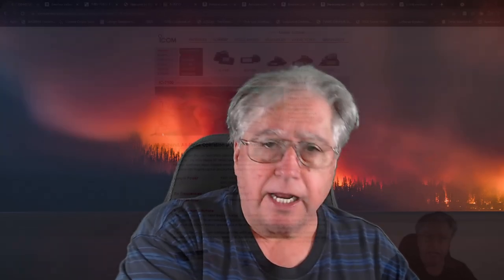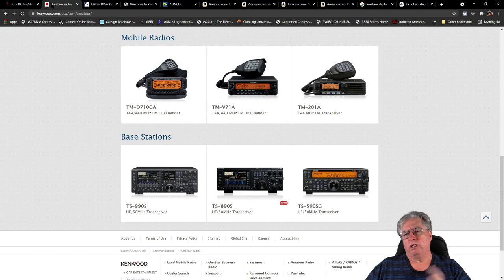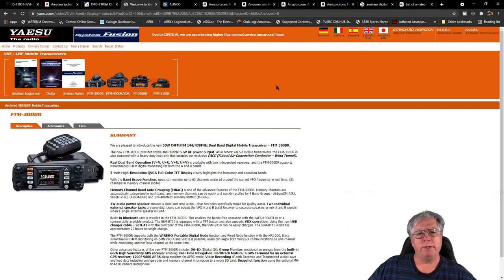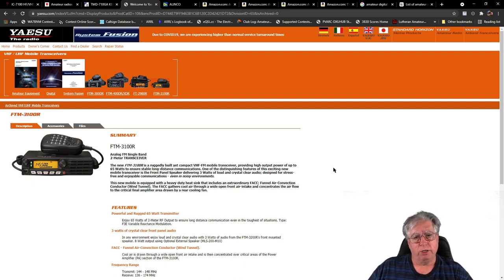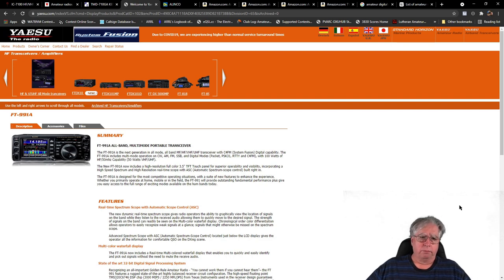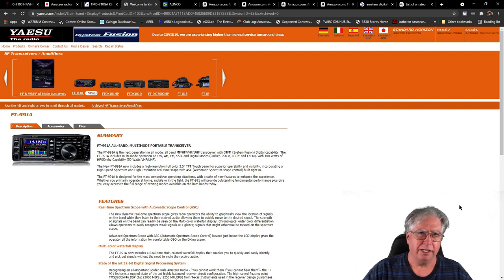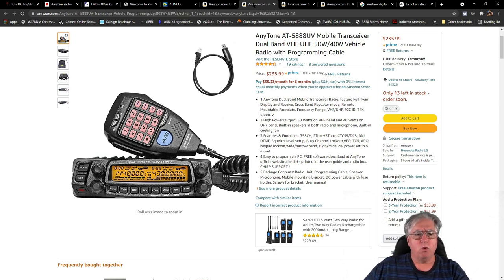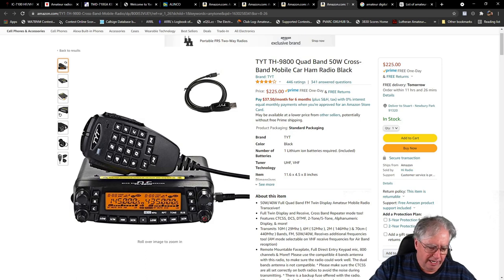Where Have All The Radios Gone?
Whether it's the chip shortage, COVID or the phase of the moon, both used and new Amateur Radio Transceivers  are disappearing from shelves. And if you can find them, the prices are through the roof.
To top things off, many of the Japanese manufacturers are discontinuing models from their product lines.
Join me for a quick look at what's going away, and what's left.